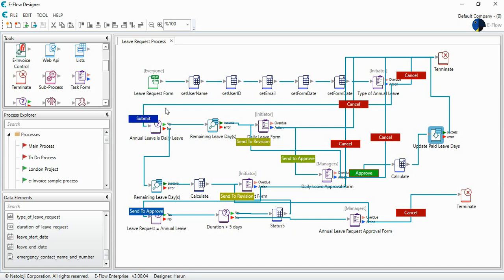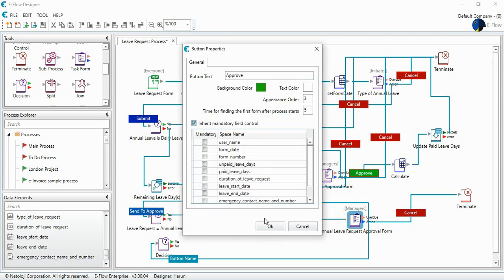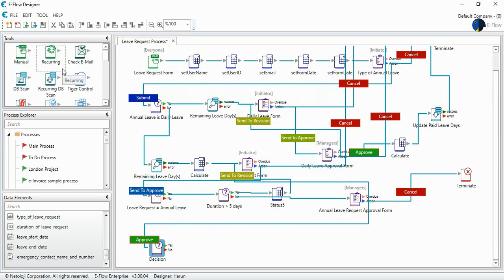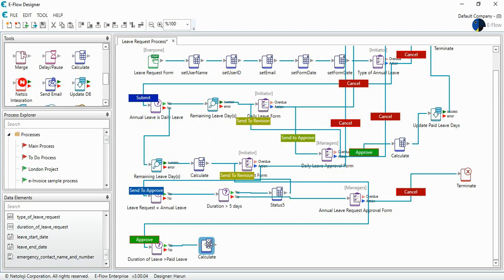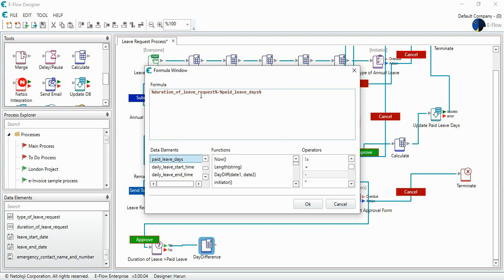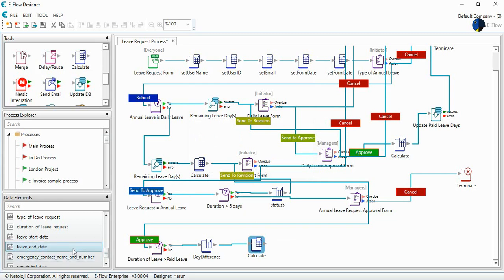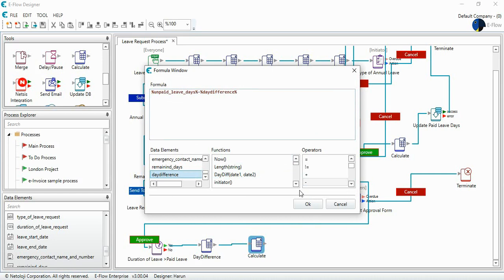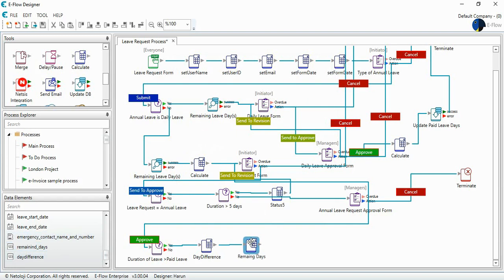Leave Request Process Design Step 11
How to use "Calculate" tool in order to use "Update DB" tool in E-Flow